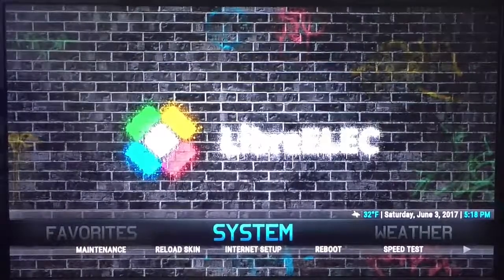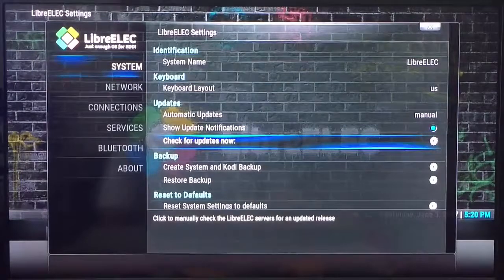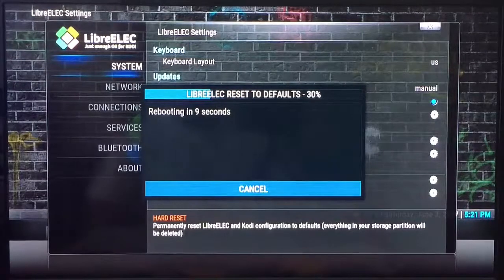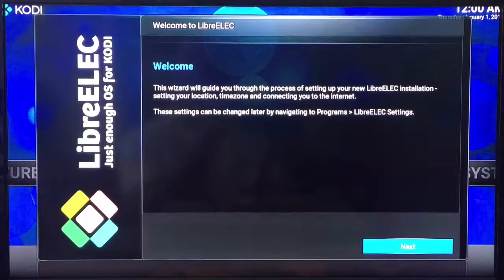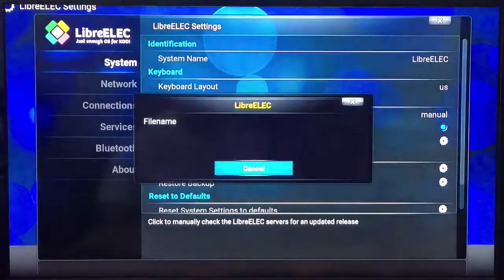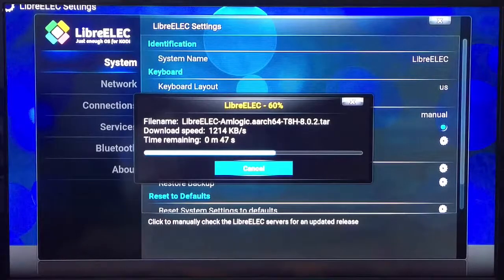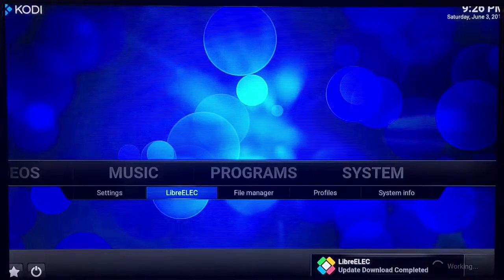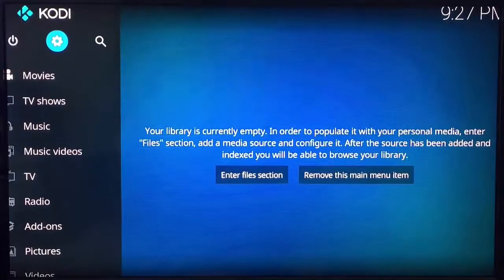LibreELEC Linux 8.0.2 Installation Video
Instructional video showing how to update all our M-Box Xstream internet streaming media boxes to the latest LibreELEC Linux version 8.0.

This update can be done directly from the box using our OTA (over the air) update system.

Once you have completed the installation, you will then be able to install our latest Custom Build update that is specifically built to run on the latest Kodi Krypton.

If you have any questions, we can be reach by email or at our website using the contact form.